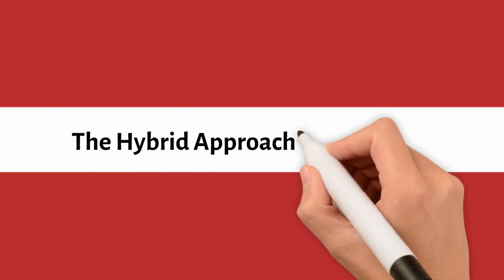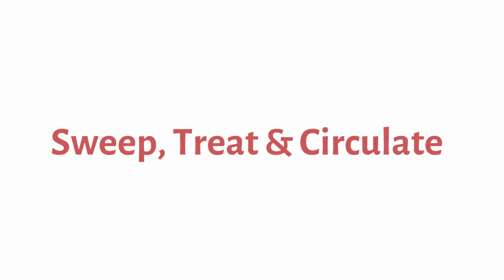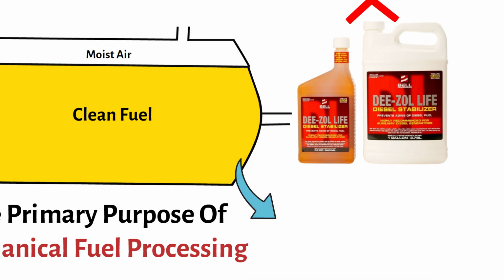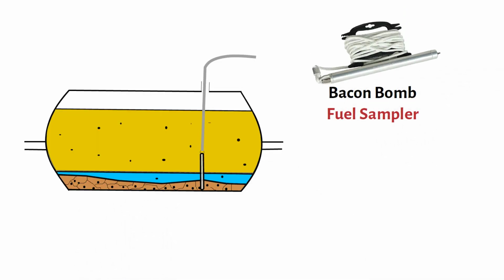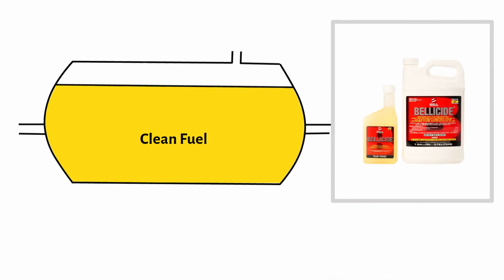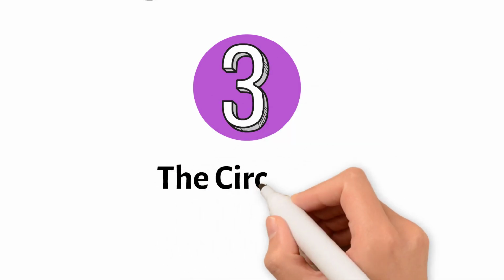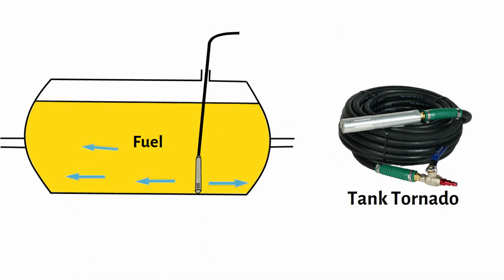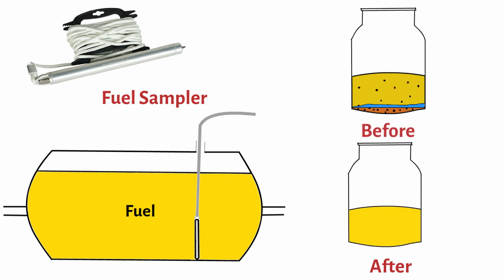Whiteboard Video: The Sweep Treat And Circulate Tank Service Method | Bell Performance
Whiteboard video describing the "sweep treat and circulate" method for fuel polishing and tank service from Bell Fuel and Tank Services.